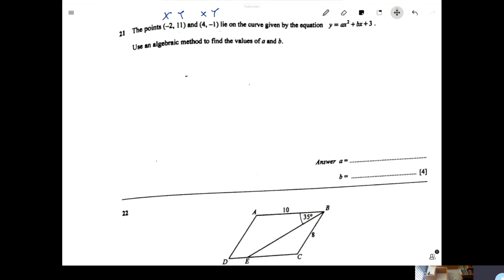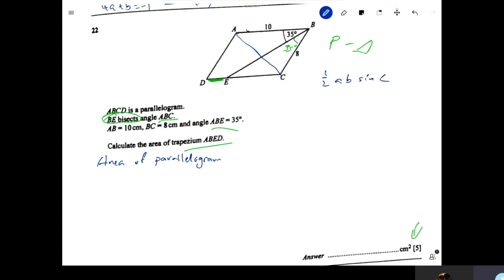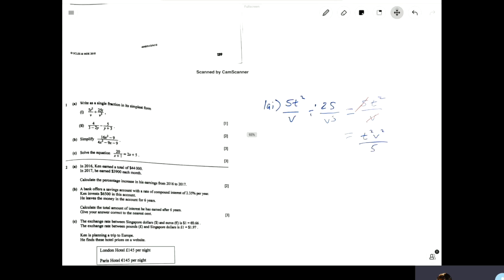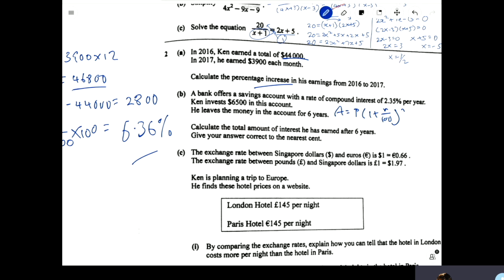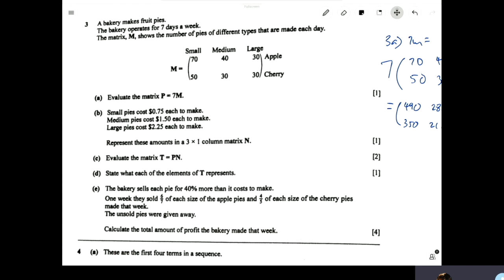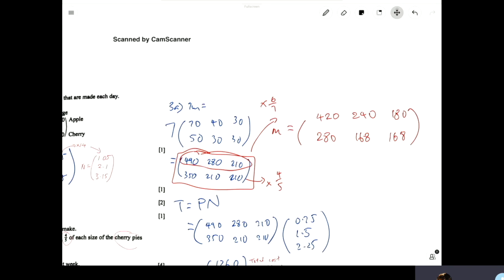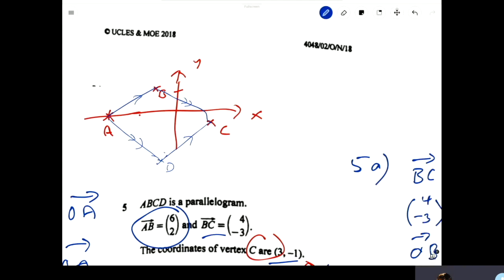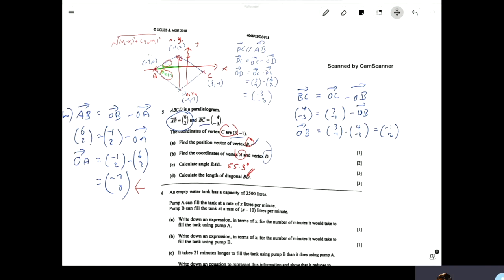How to Emath like a Pro - O levels Emath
Here we solve 2018 O Levels Emath paper 1 and part of paper 2